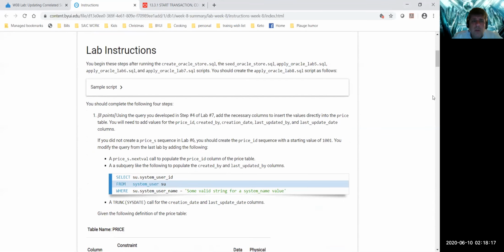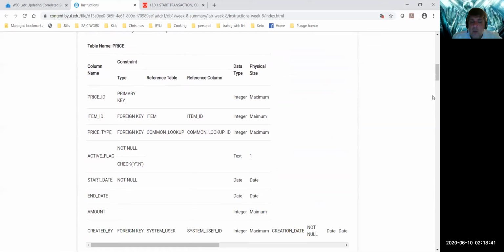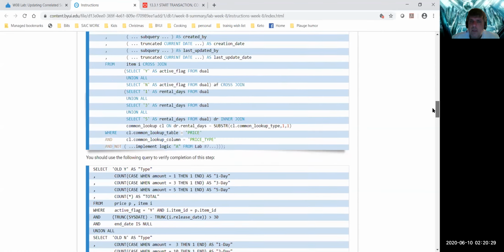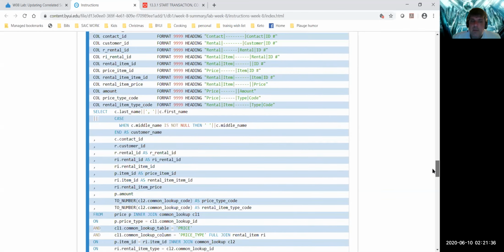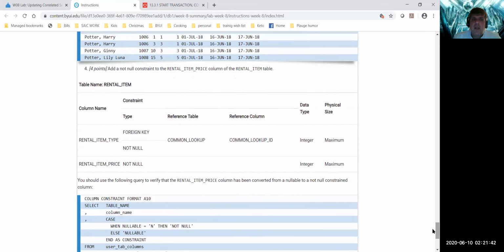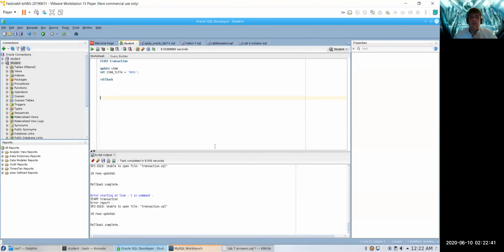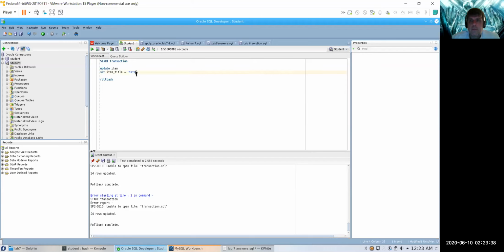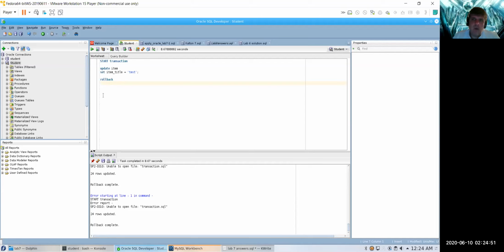Week 8 CIT 225